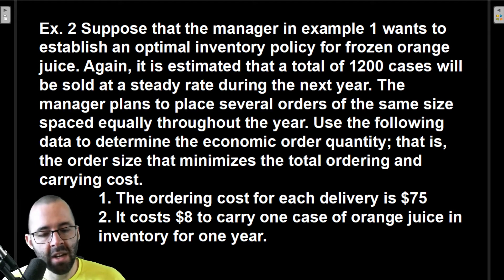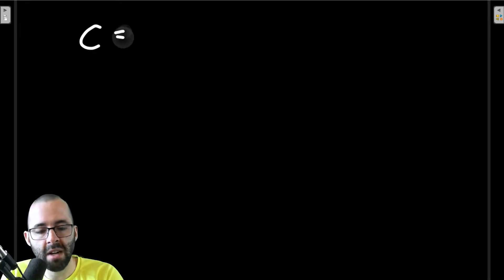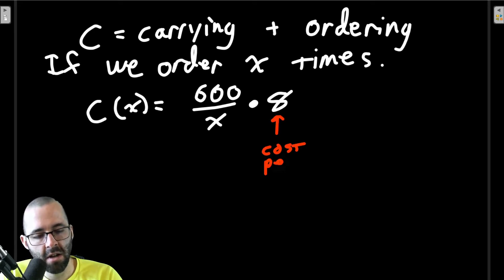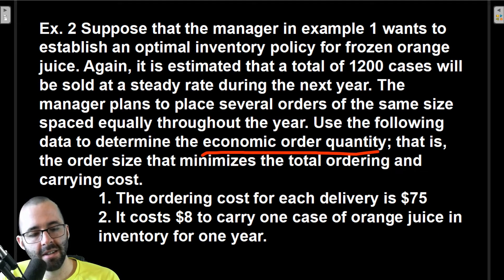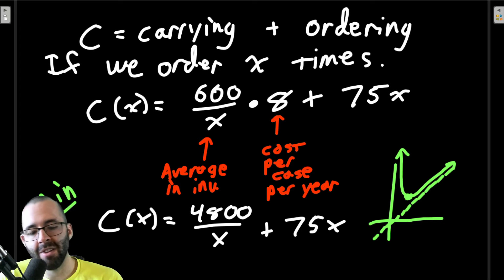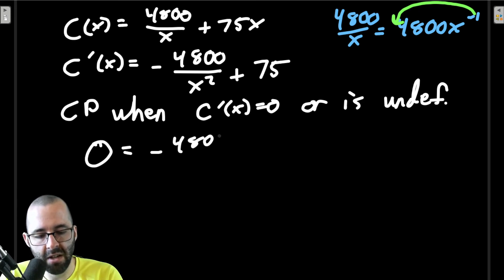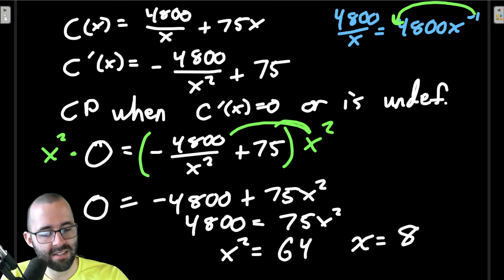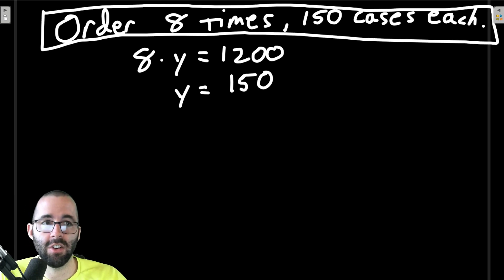2350 2 6b Example 2